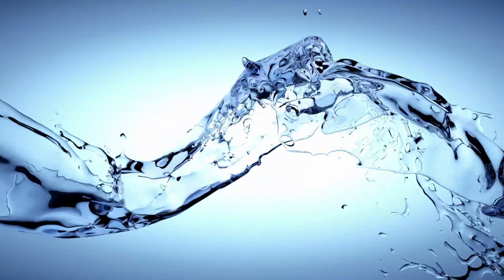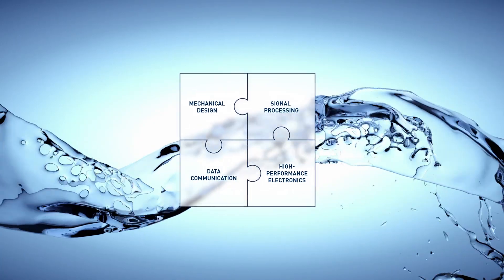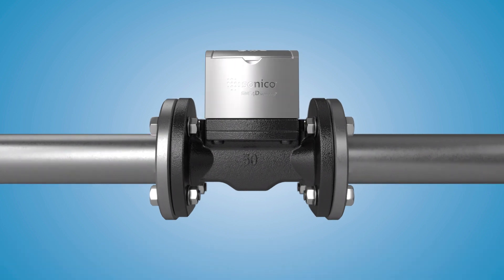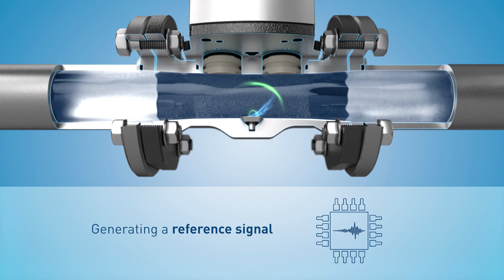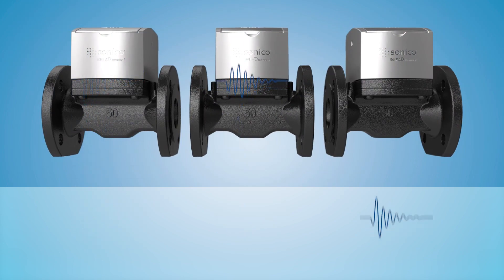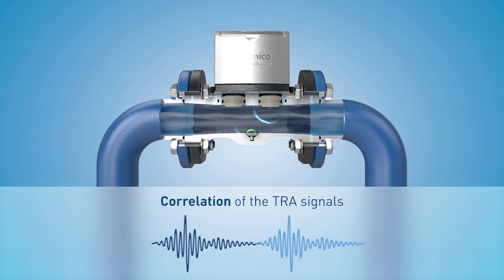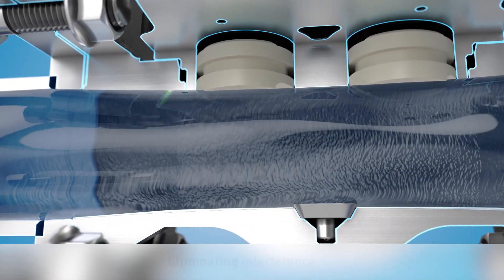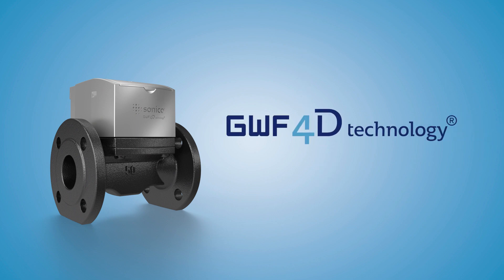4D technology in flow measurement - Explanation english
Welcome to GWF’s 4D technology. We appreciate your interest in our cutting edge flow measurement technology. GWF’s 4D technology has been developed based on our extensive experience in the water flow measurement domain – and based on a blank sheet of paper…

When we started the development, we wanted to do things differently. Our R&D team analyzed a variety of basis technologies – from magnetic inductive to fluidic oscillator, from acoustic to optical principles. Finally, we discovered the ultrasonic principle of Time Reversed Acoustics (TRA).

This principle has not been used in flow measurement before – and we were really excited. Our initial research concluded that a measurement system based on TRA is capable in providing an unprecedented dynamic range, is very robust to water turbulences, and offers many additional benefits. We knew that industrializing this technology would be a challenge – but we gladly took it on.

Over the past years our team of experts across the globe developed out of the raw physics a number of patents and patent applications leading to our unique GWF 4D technology. What we now consider as GWF’s 4D technology is the combination of our innovative, 4-dimensional time reversed acoustic signal processing, a high performance electronic implementation, highly robust mechanics, and a modular approach to data communication and systems integration.

Your GWF team